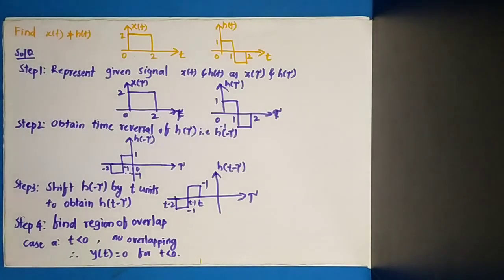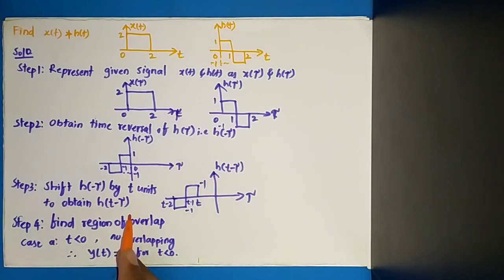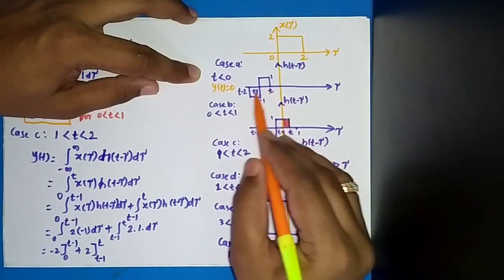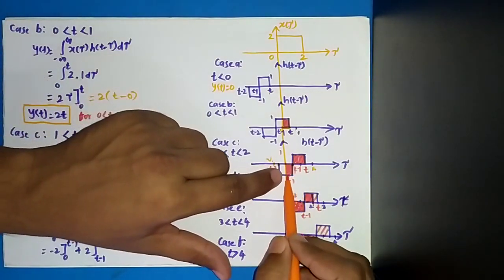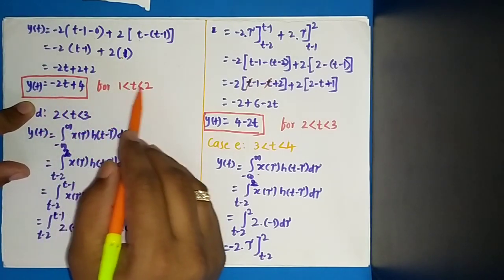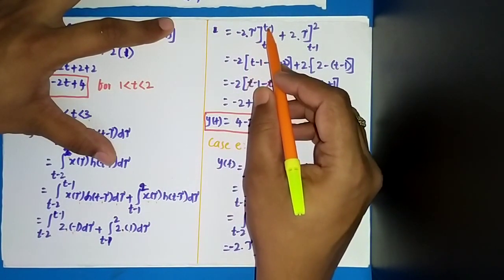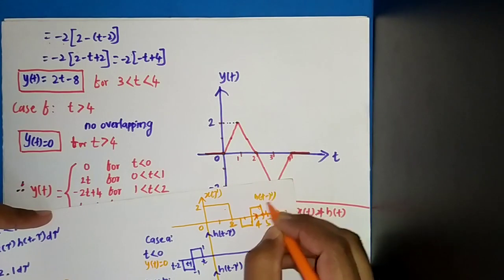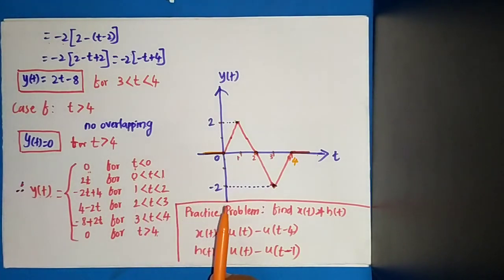LTI convolution integral problem